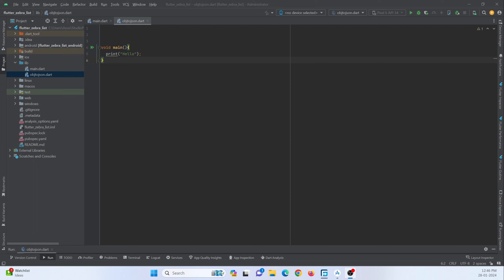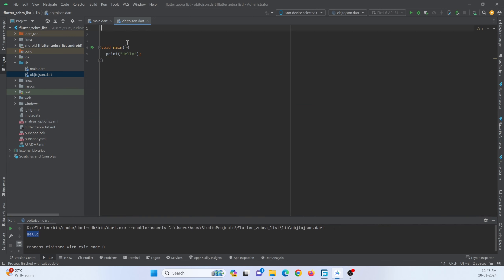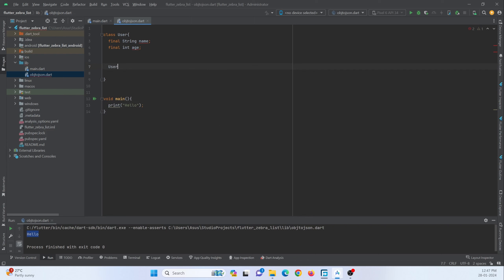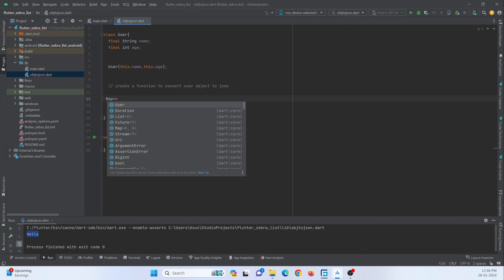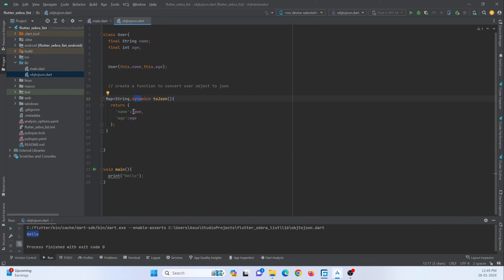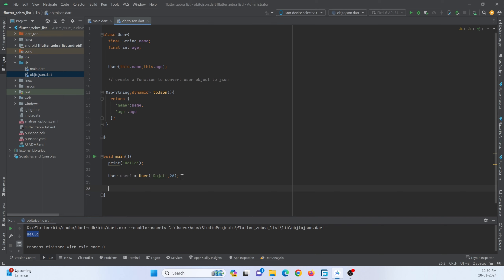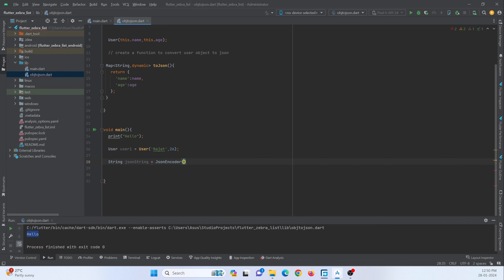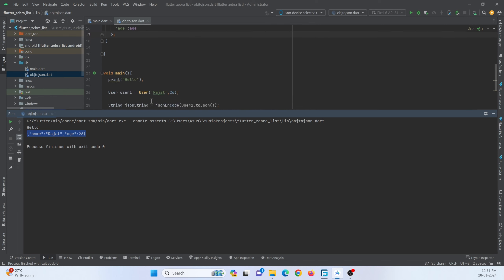Converting an Object to JSON in Flutter/Dart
How to Convert dart class object to JSON in flutter/dart.

To convert an Object to JSON in Flutter/Dart, we can make use of dart:convert inbuilt library, specifically for using json.encode() method.